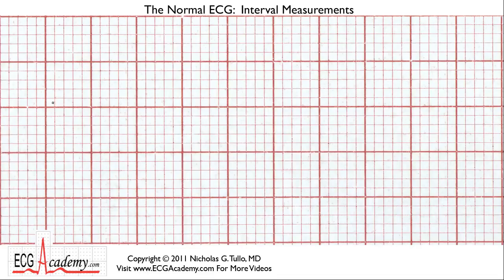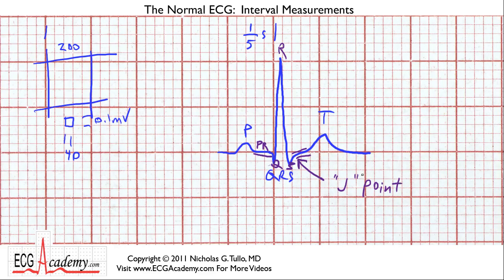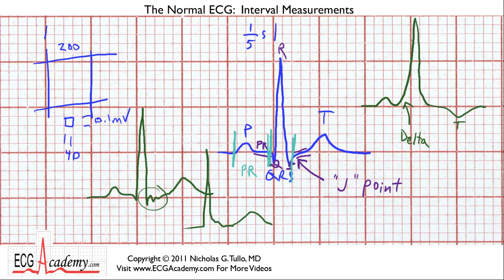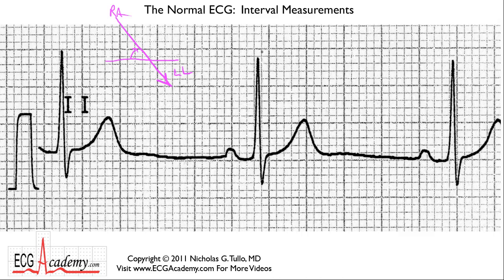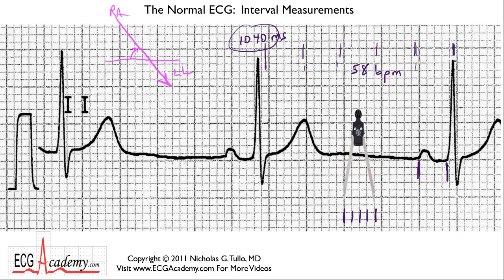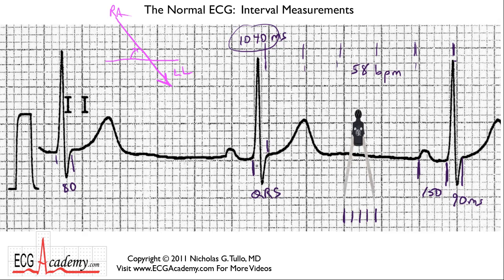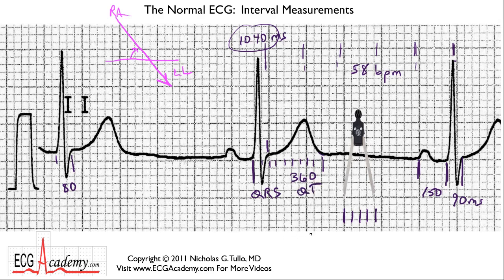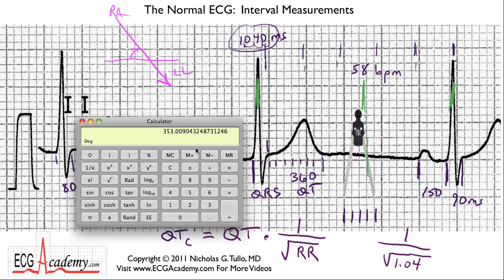Interval Measurements ECG (5-4)